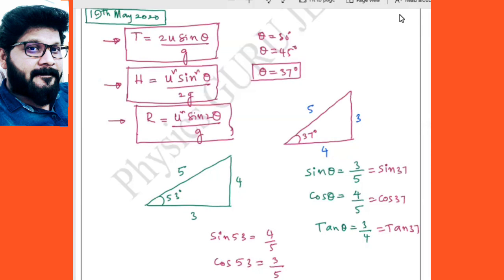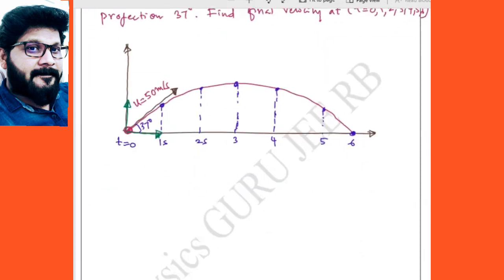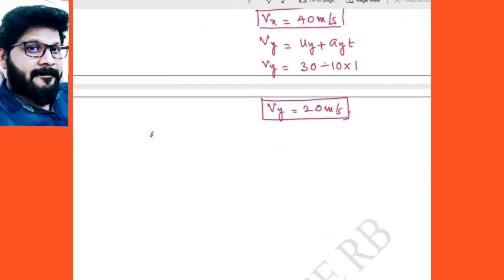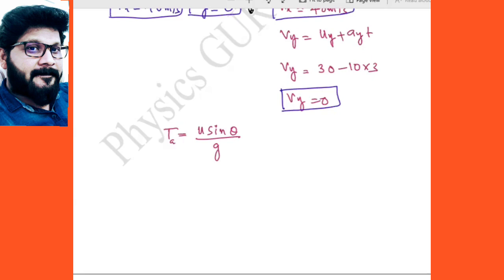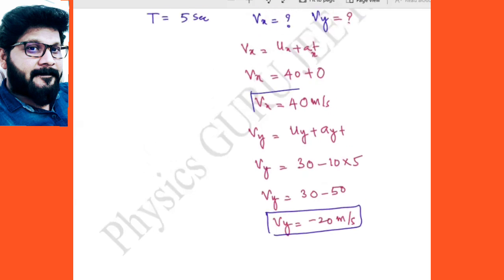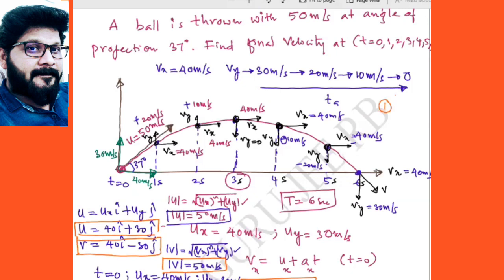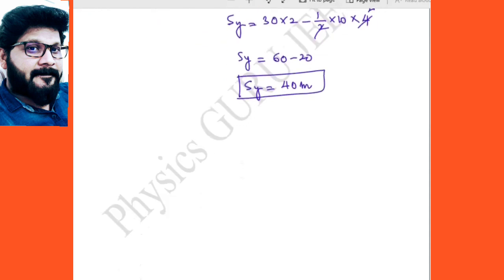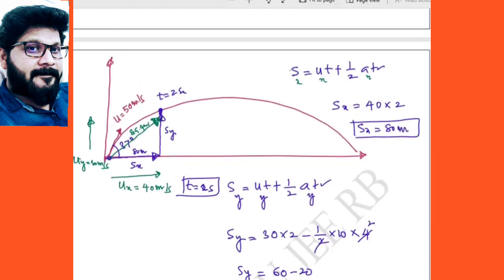11 || KINEMATICS || OBLIQUE PROJECTILE Previous IITJEE QUESTIONS || CLASS 23